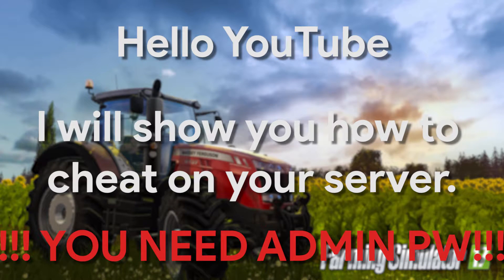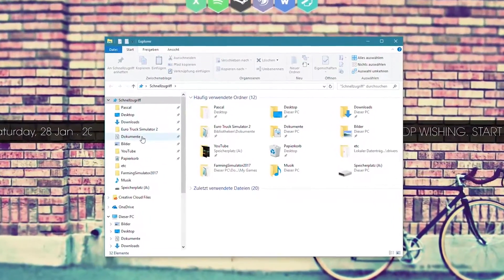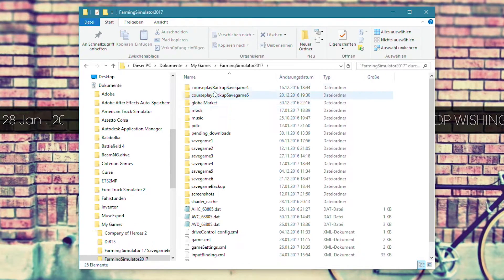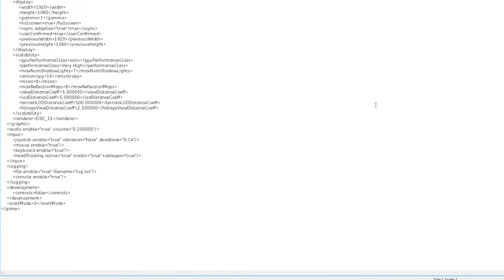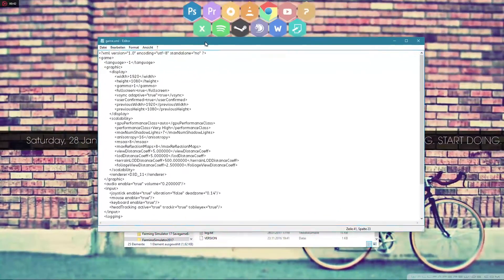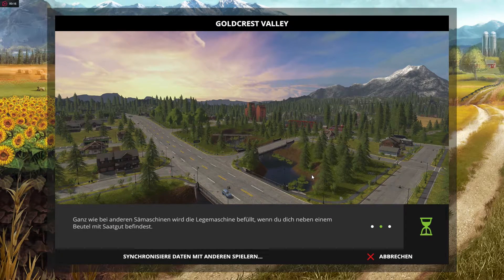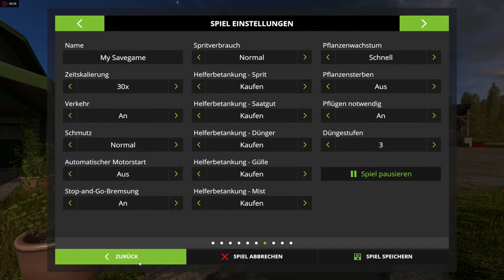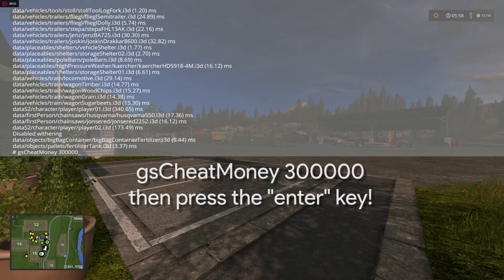Cheat Money on a Server - Farming Simulator 2017 *Admin rights needed*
Hello YouTube,

In this Video I will show you how to easily Cheat money on a Farming Simulator 2017 Server.
To do this you need to have the administrator Password.
First we need to get access to the developer console in the game. To do this we need to into our Documents.
Then open the My Games Folder. There you will find a Farming Simulator 2017 folder. Open it and search for a file called "game.xml".
Right click on it, choose open with and select the editor. Now scroll to the very bottom of this document and change the false for "developer" to a true as seen now.
Then simply save the file. Now you will open the Farming Simulator and log into your server. Remeber to type in the administrator password before you can do any cheating.
Now press the "Circumflex" key two times. You can find it above the Tabulator and next to the "1" key. Then type the following into the opened console: gsCheatMoney300000.
With this command you will add 300000 Dollar or Euro to your wallet.

Bye.